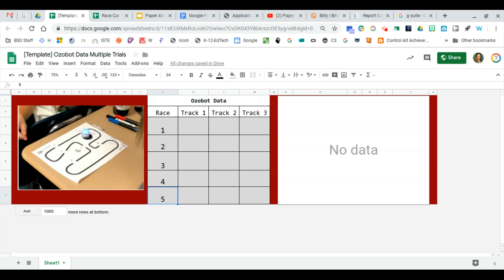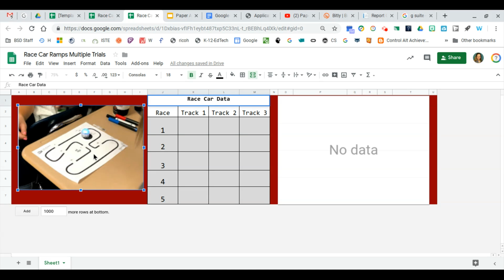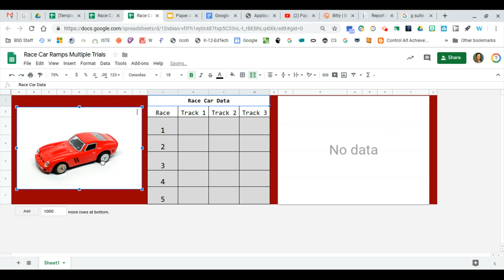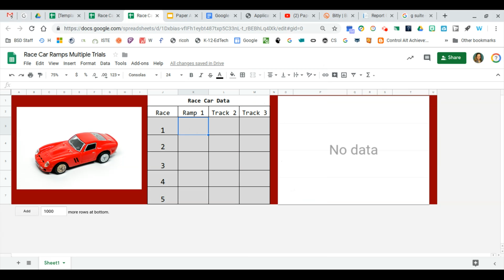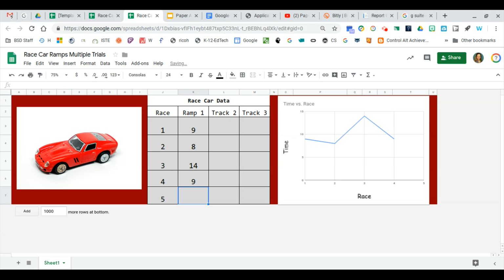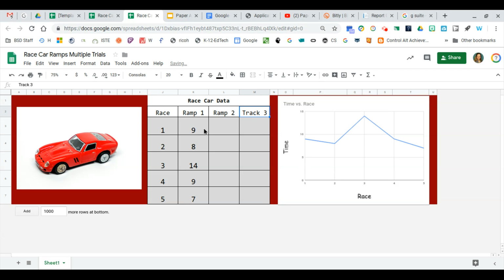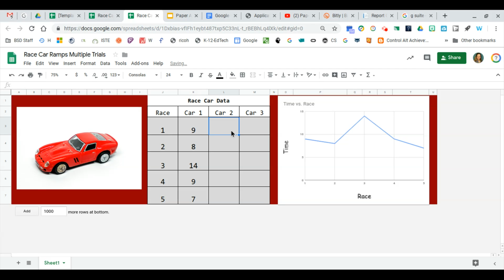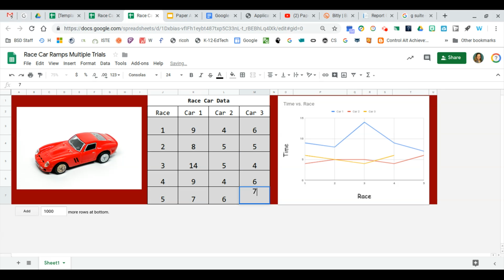Elementary Science Data in Google Sheets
Take the Ozobot template and edit it to make a data collection sheet for the topic of your choice.